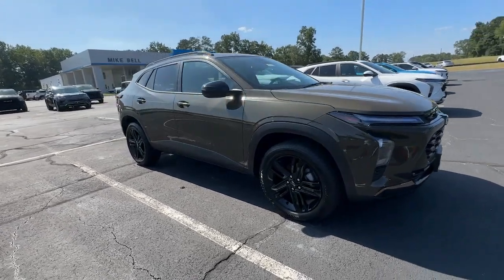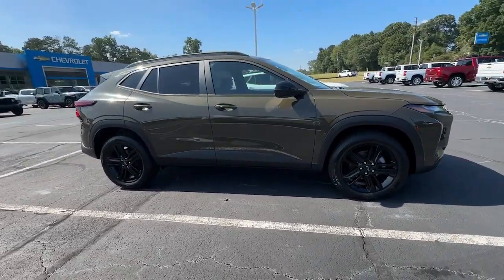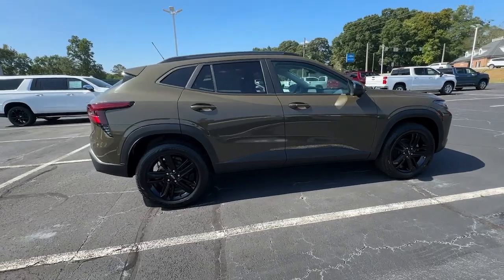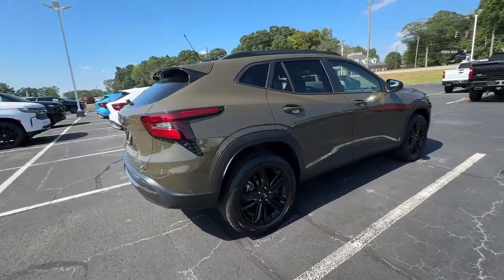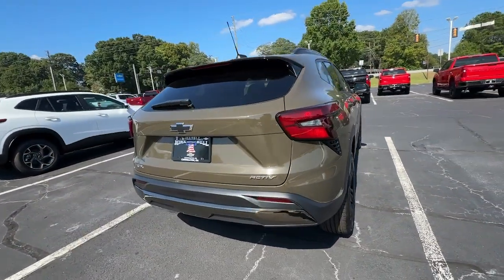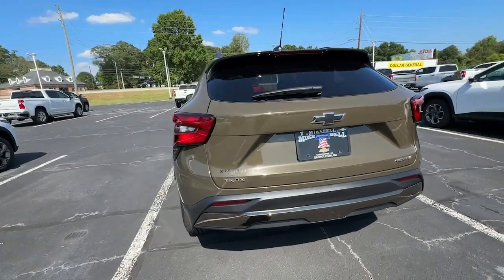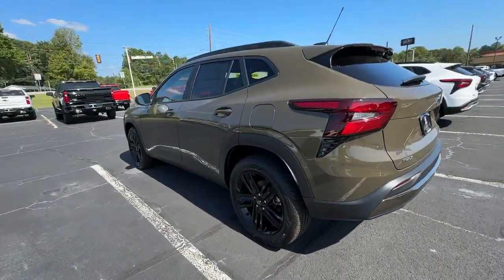2024 Chevrolet Trax ACTIV GA Carrollton, Bremen, Newnan, Franklin, Atlanta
New 2024 Chevrolet Trax ACTIV available at Mike Bell Chevrolet located in 1200 N. Park St, Carrollton, GA, 30117. Servicing the Carrollton, Bremen, Newnan, Franklin, Atlanta area.